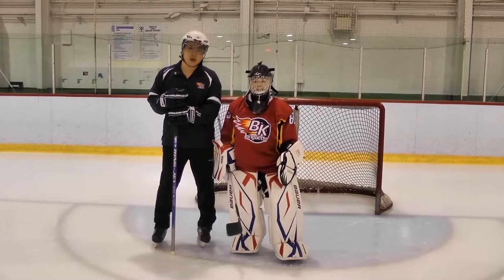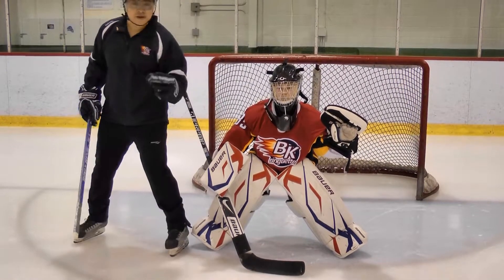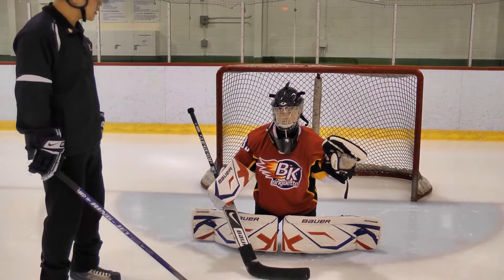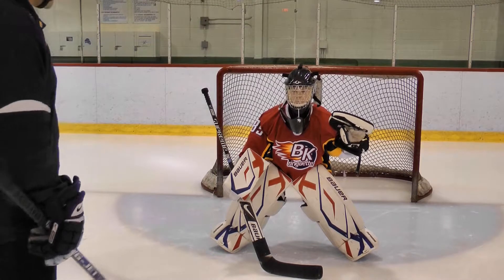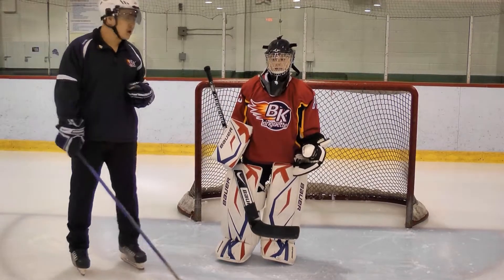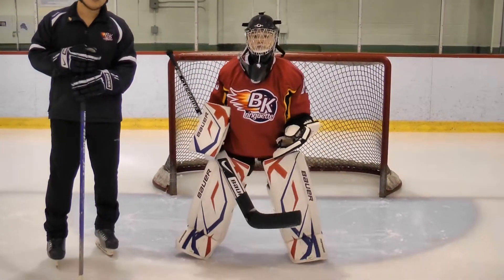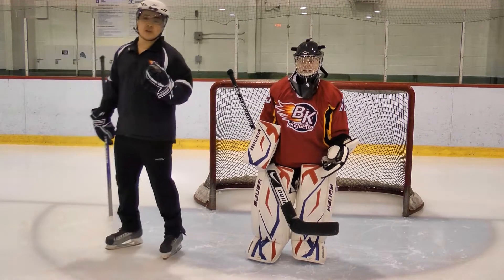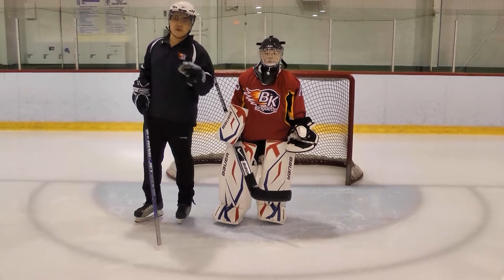BKRA Goalie Instruction - 2 Basic Goalie Movement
This video goes over basic ringette goalie movement and terminology in the crease.  As a disclaimer, each goalie and coaches may have their own preferences and techniques, therefore this is intended for reference purposes only.